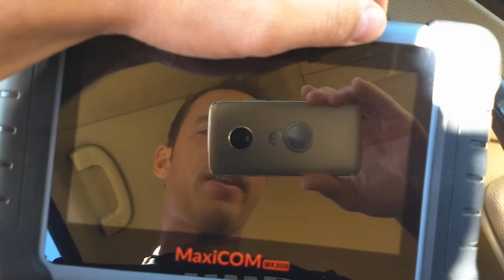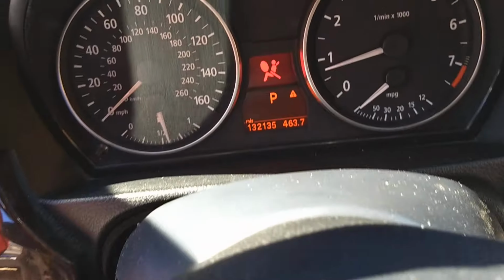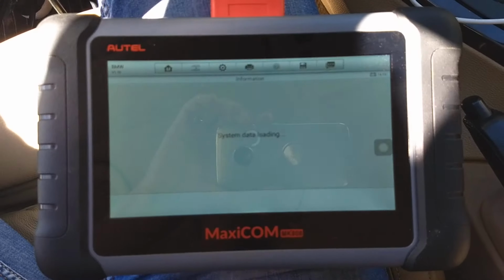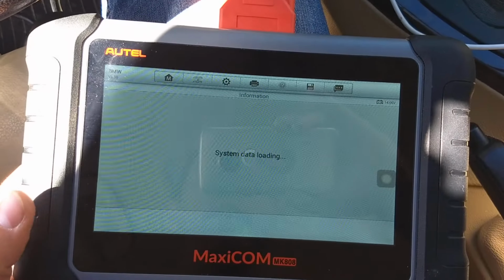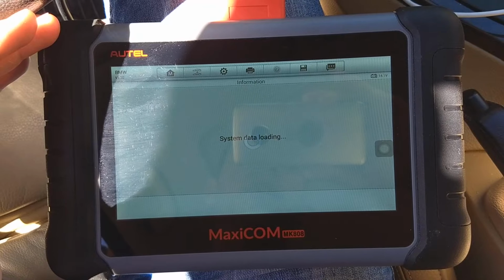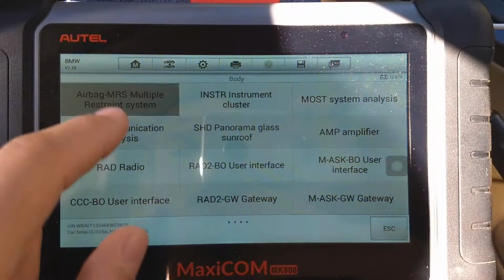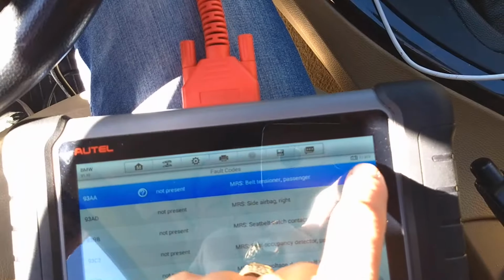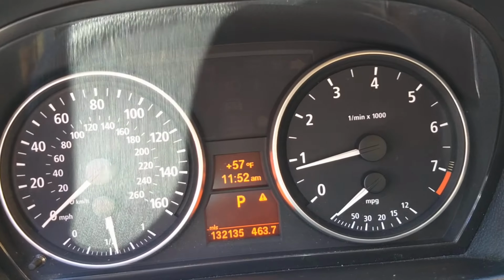How to Turn Off BMW Airbag Light (DIY Reset Guide)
Did the airbag warning light suddenly appear on your BMW's dashboard? An illuminated airbag light means your car's safety system is disabled, which is a serious issue. This video is a comprehensive guide that will help you diagnose the problem and show you how to turn the light off.

⚠️ EXTREME SAFETY WARNING: The airbag system is an explosive device. Always diagnose the cause of the light before resetting it. If the problem is not fixed, the light will come back on, and your airbags will not function in a crash. You must be extremely careful when working with this system.

This video covers:
Common Causes: We'll discuss the most frequent reasons the airbag light comes on, such as a faulty seat belt tensioner, a passenger mat sensor issue, or a disconnected plug during a repair.
The Diagnostic Scan: How to use a simple OBD-II or professional diagnostic tool (like a Foxwell, Carly, or a professional scanner) to read the specific fault code.
Troubleshooting: How to pinpoint the exact issue based on the code you read.
Reset Procedure: We'll show you how to clear the fault code and turn off the light using the scanner.
What to do if the light returns: A brief discussion of what a permanent light indicates and what further steps to take.
This video is an essential guide for anyone dealing with an airbag warning light on their BMW.

Applicable Models:
BMW 3-Series: E46, E90, E91, E92, E93
BMW 5-Series: E39, E60, E61
BMW X-Series: E53, E83, E70
And most other BMW models from the late '90s to the mid-2010s.